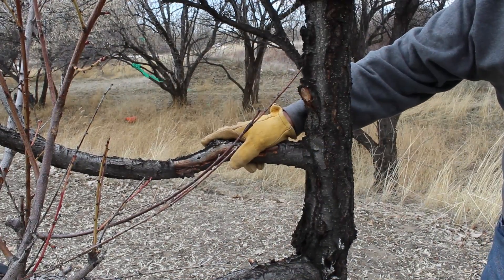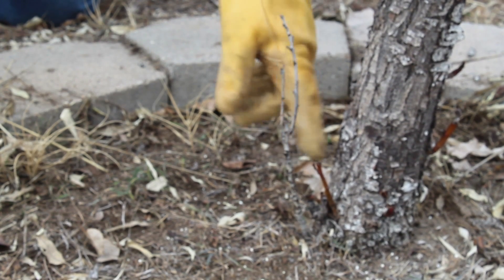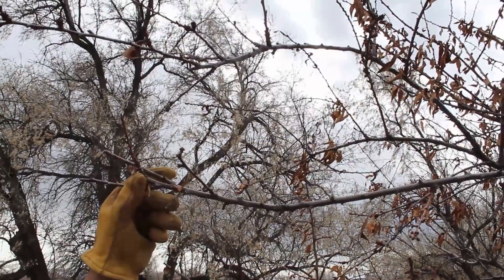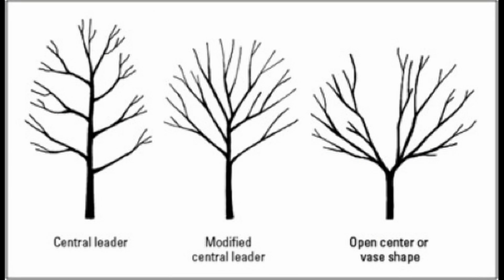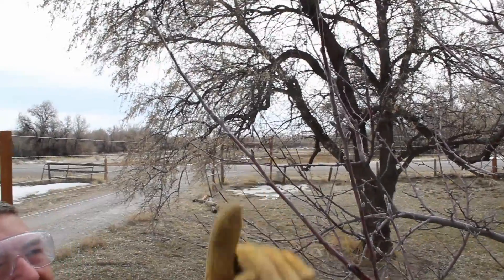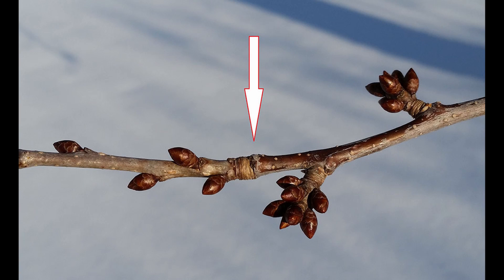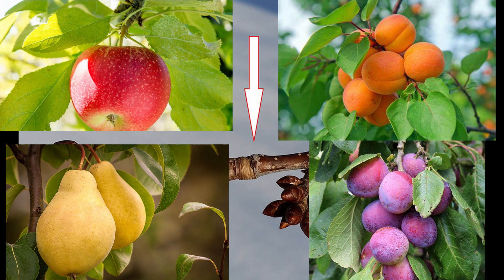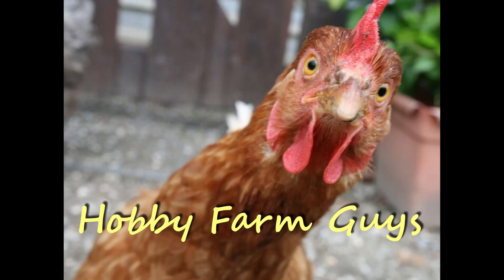Pruning Your Fruit Trees Part II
In this video, we show the 3 step process for pruning your fruit trees and go into Steve's orchard to demonstrate the process.